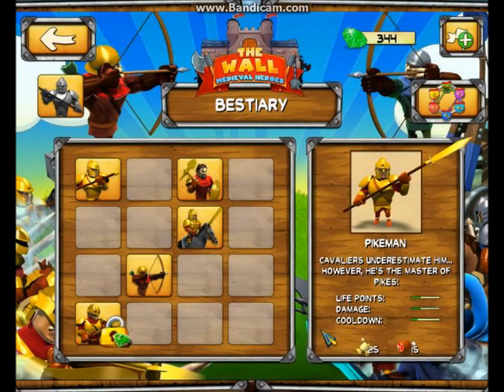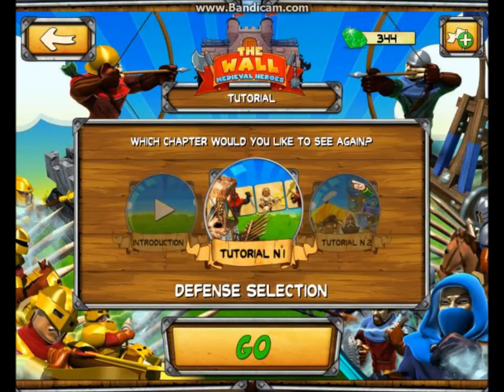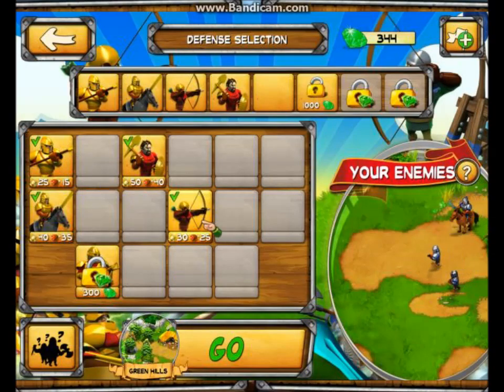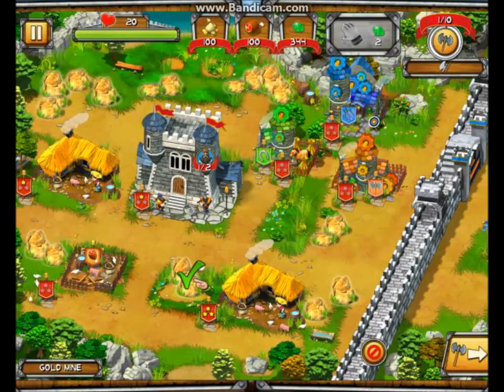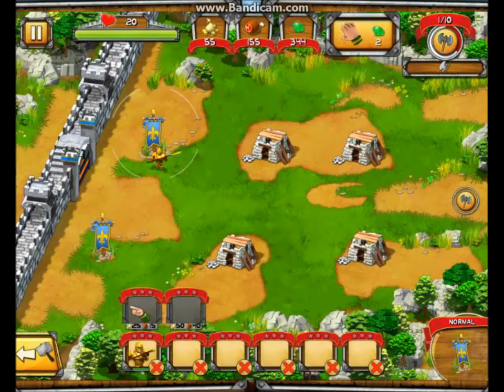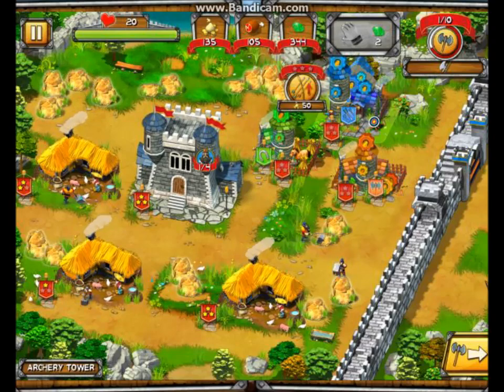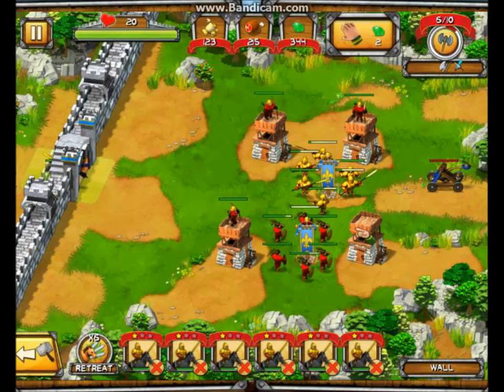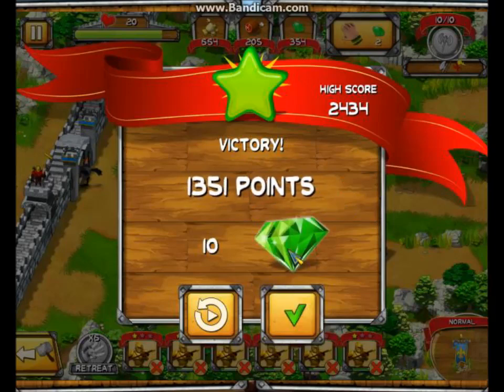Review of The Wall-Medieval Heroes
Review of the strategy/tower defense/time management game The Wall-Medieval Heroes.  This is an awesome new game with a new concept-a must see!